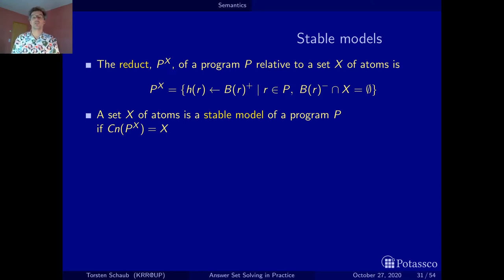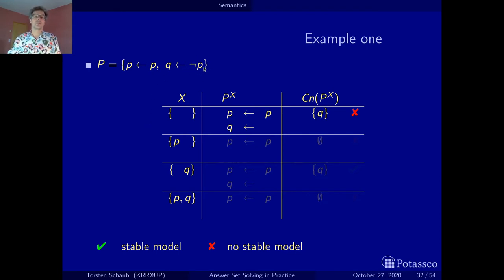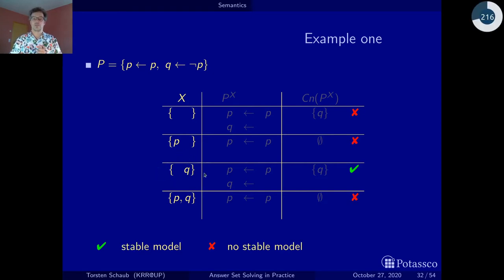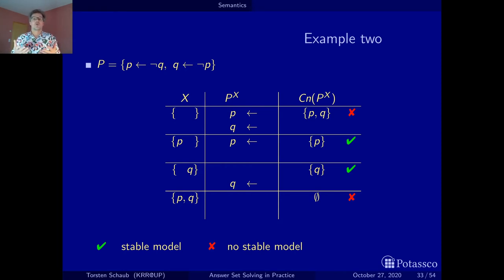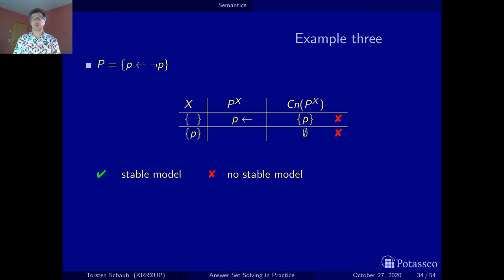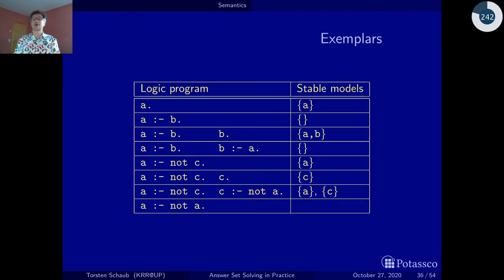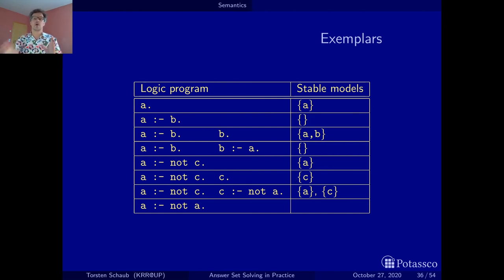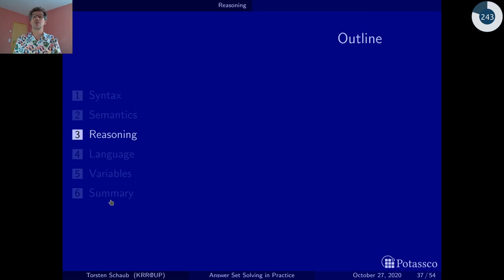Answer set solving in practice, introduction, semantics (exemplars)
This video illustrates stable models semantics with a few examples, gives some properties, and lists some exemplary rules interactions

This is the FHD version!